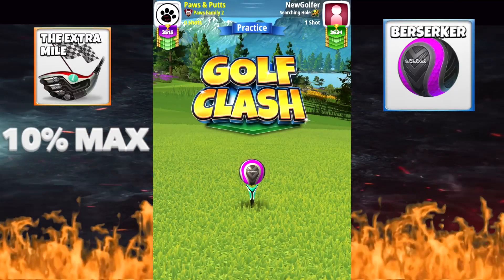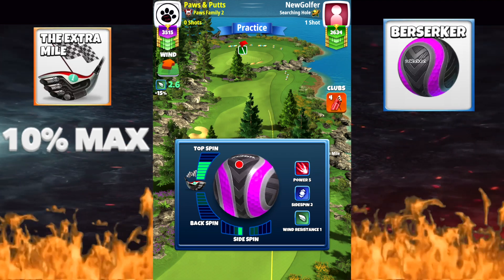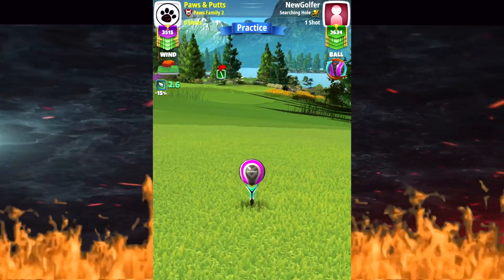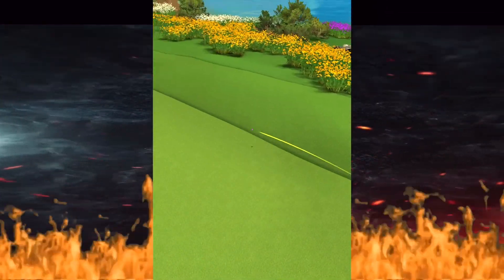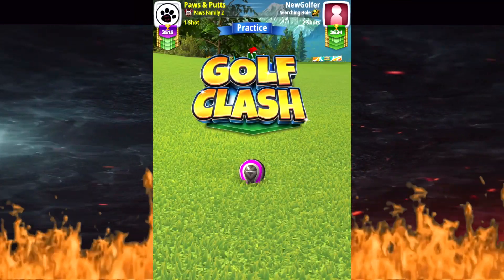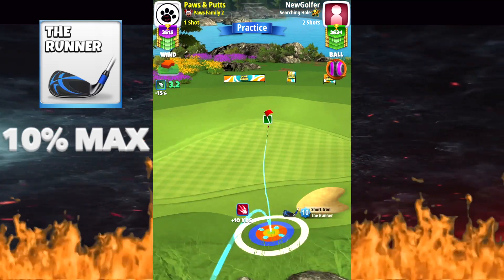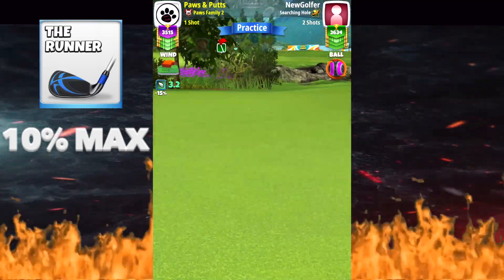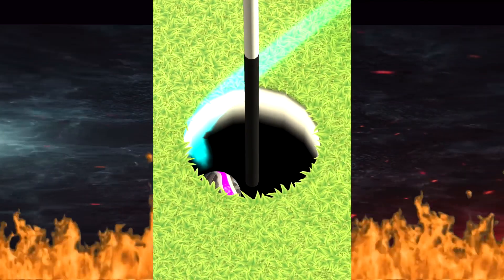GOLF CLASH l CANADA CUP HOLE 1 EAGLE